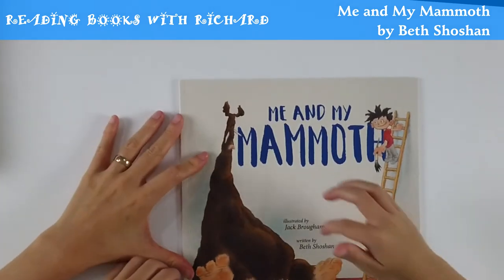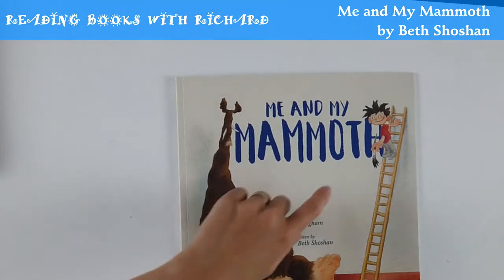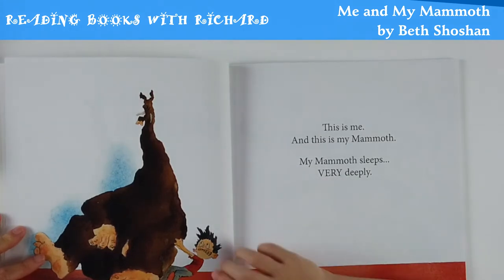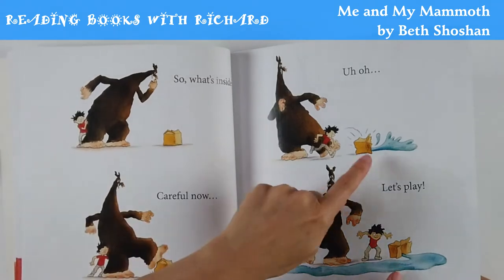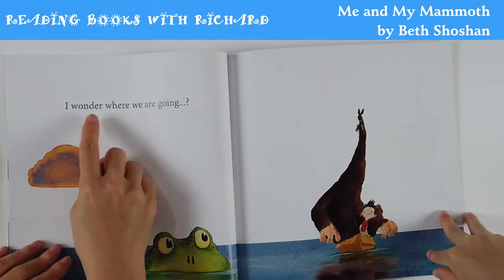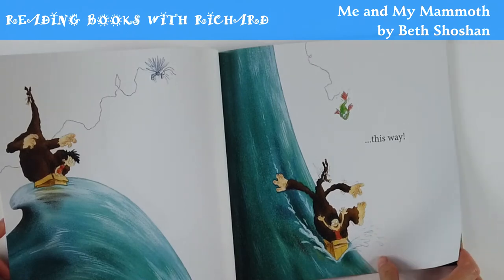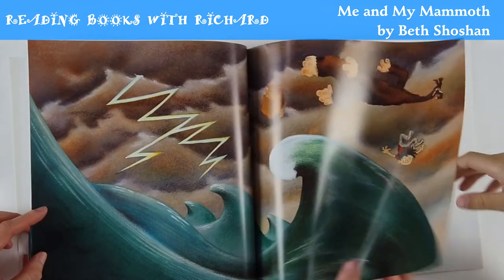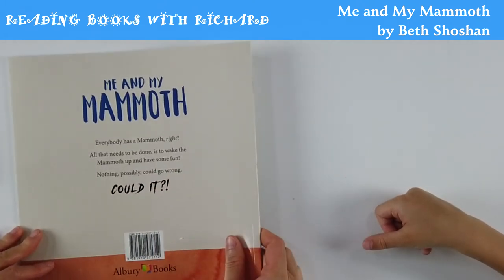Me and My Mammoth by Beth Shoshan, Illustrated by Jack Brougham/ READING BOOKS WITH RICHARD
Everybody has a Mammoth, right? All that needs to be done, is to wake the Mammoth up and have some fun! Nothing, possibly, could go wrong. Could it?!